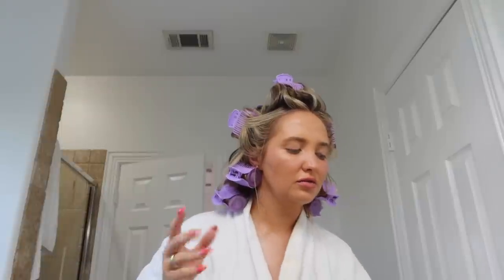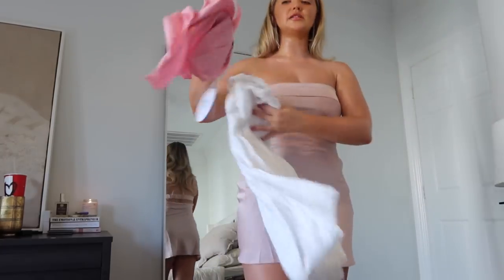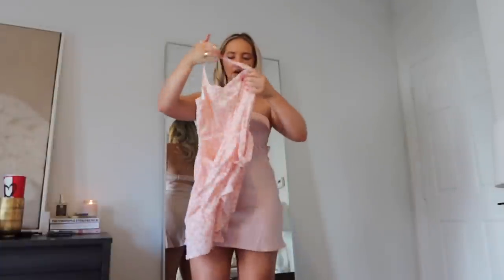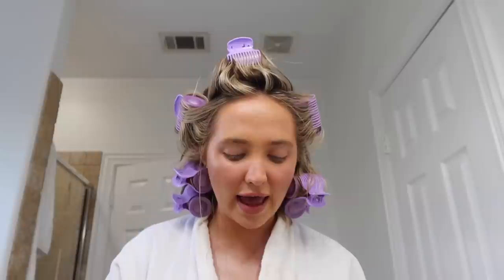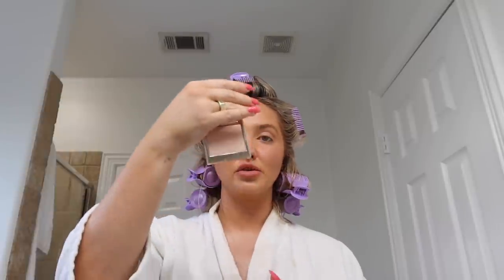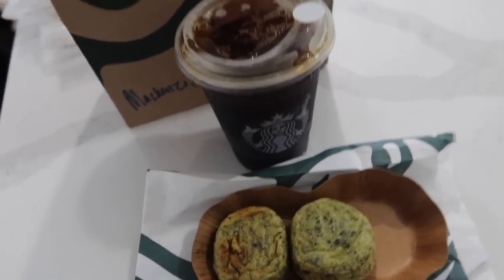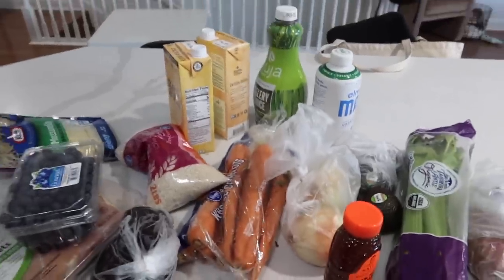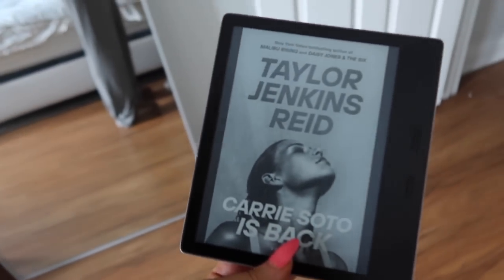WEEKEND VLOG: Sunday Reset Routine Post Travel & Summer Clothing Haul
About Kenzie Elizabeth:
Hi everyone! I’m Kenzie, a 24 year old lifestyle vlogger & podcast host from Dallas, TX! Here you'll find vlogs, cooking videos, GRWMs, book recs, product favorites, fitness vlogs, wellness and morer. ILYSM!